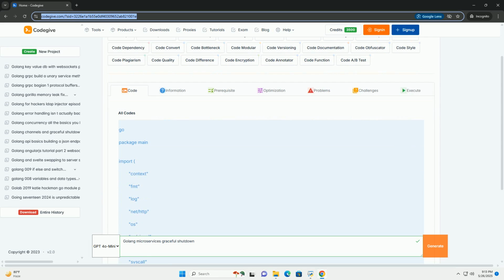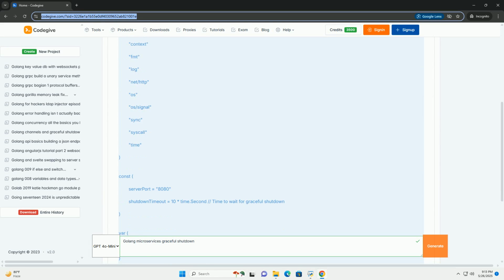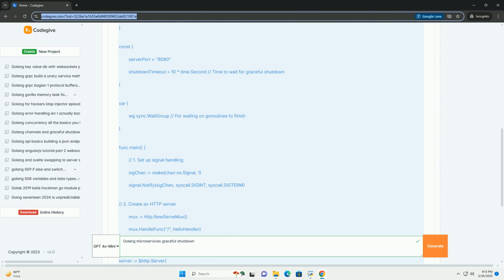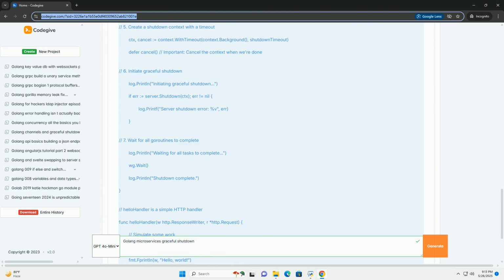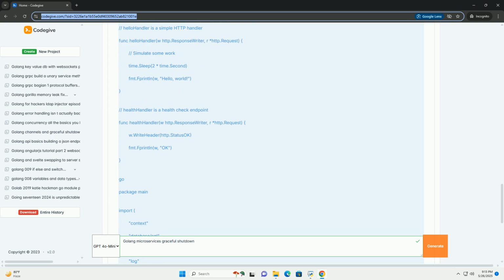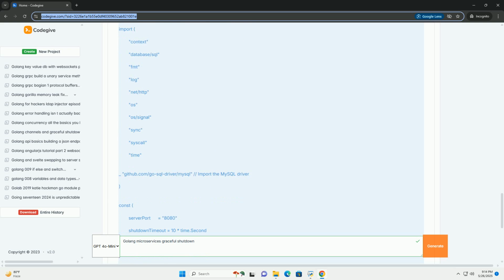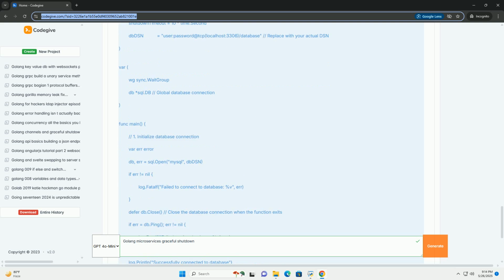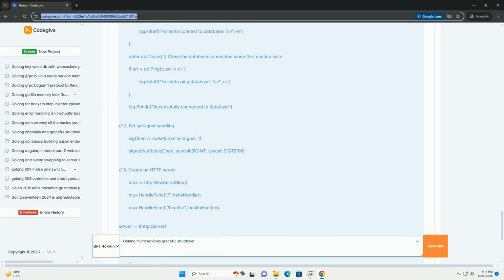Golang microservices graceful shutdown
okay, let's dive deep into graceful shutdown for go microservices. this is a crucial aspect of building resilient and maintainable systems. we'll cover the concepts, the code, and best practices.

**why graceful shutdown matters**

imagine a scenario: your microservice is processing a critical transaction when you abruptly shut it down for a deployment or maintenance.  what happens?

*   **data corruption:** in-flight transactions might be interrupted, leading to inconsistent data or incomplete operations.
*   **error propagation:** downstream services that were waiting for responses from the shutting-down service will receive errors, potentially cascading issues throughout your system.
*   **user impact:** if the service handles user requests, users could experience errors, timeouts, or data loss.

graceful shutdown aims to mitigate these problems by giving your service a chance to:

*   **complete in-flight requests:** allow existing requests to finish processing before terminating.
*   **close connections:** properly close network connections, database connections, and other resources.
*   **signal readiness to leave:** deregister from service discovery or load balancers so new requests are routed elsewhere.

**core concepts**

1.  **signal handling:**  your service needs to listen for operating system signals that indicate a shutdown request (e.g., `sigint` (ctrl+c), `sigterm` (usually sent by a container orchestrator like kubernetes)).
2.  **shutdown context:**  a `context.context` with a deadline or cancellation mechanism is essential.  this context will be used to signal to all parts of your application that the shutdown has begun.
3.  **coordination:** a mechanism to coordinate the shutdown of different components of your application (e.g., http server, database connections, message queues).  this typically involves using a `sync.waitgroup` or similar to track the completion of shutdown tasks.
4.  **timeouts:**  setting timeouts is critical.  you don't want  ...

Golang
 microservices
 graceful shutdown
 API
 concurrency
 error handling
 service orchestration
 context package
 signal handling
 deployment
 resilience
 load balancing
 fault tolerance
 cloud-native
 scalability